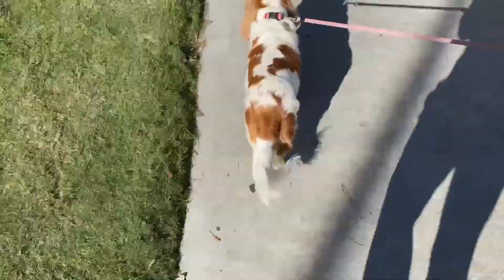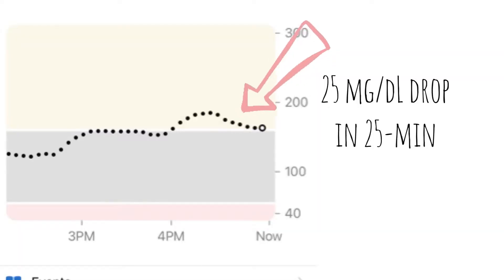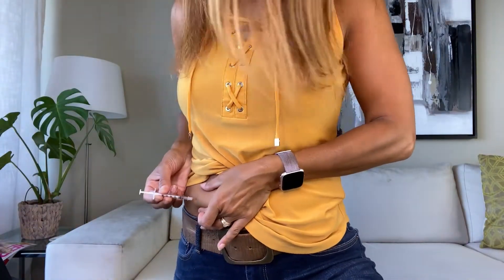How to Lower Blood Sugars QUICKLY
There is probably nothing more frustrating than a high blood sugar, even when we know why it happens.

But there are things we can do to quickly lower our blood sugars down to whatever level we’re comfortable with.

These are my 3 tips to quickly lowering blood sugars that I use myself as well as a bonus tip on how to improve your insulin sensitivity in the long run.

0:00 Introduction
0:32 What are high blood sugars
1:08 3 ways to lower your blood sugars now
4:48 How to improve your insulin sensitivity
5:45 When not to exercise with a high blood sugar